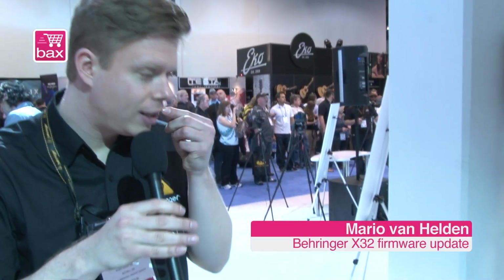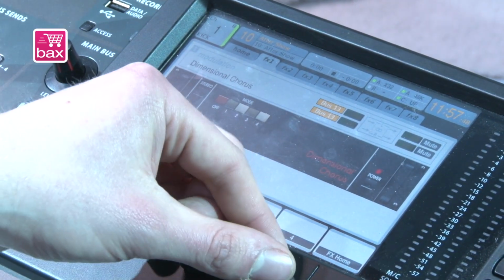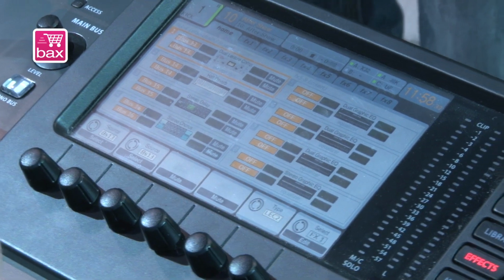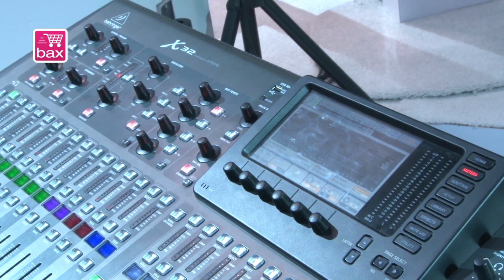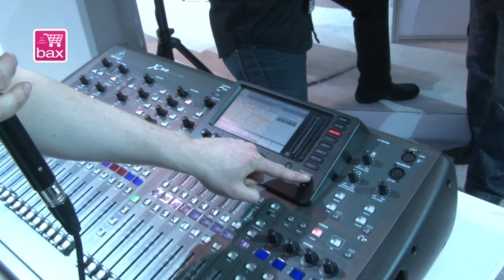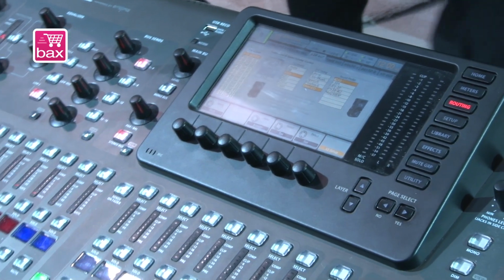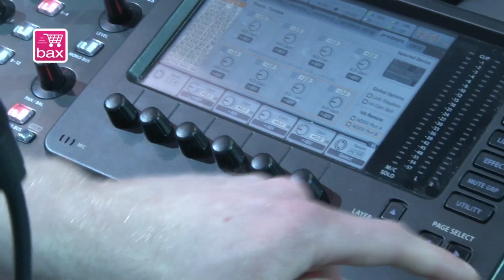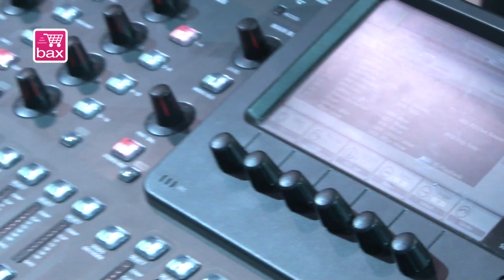Behringer X32 firmware update - NAMM 2014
Bax TV | Straight from Anaheim, California, Bax-shop are covering the latest news from the annual NAMM Show. Behringer have introduced the X32 firmware update, Bax-shop spoke with Mario van Helden.